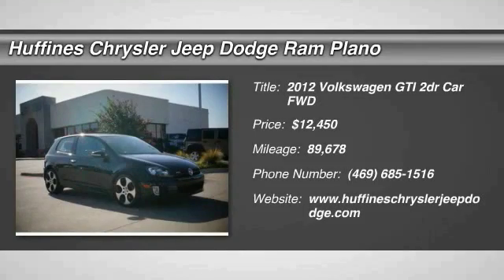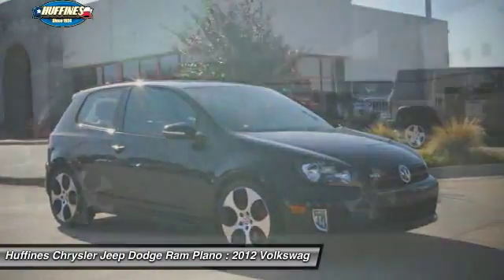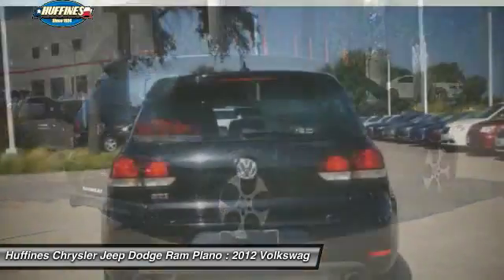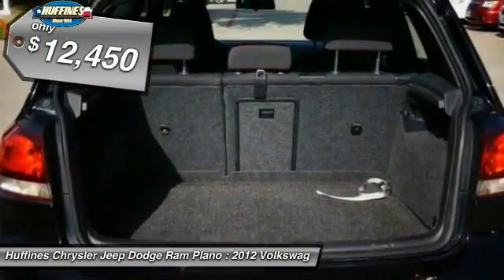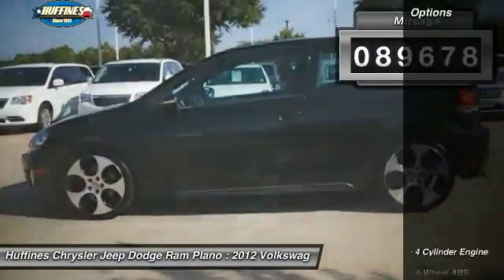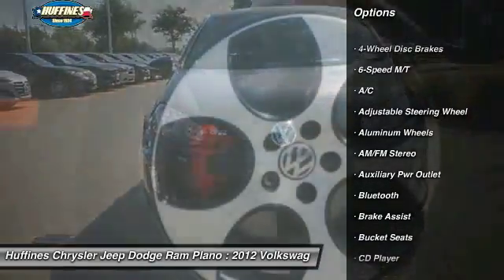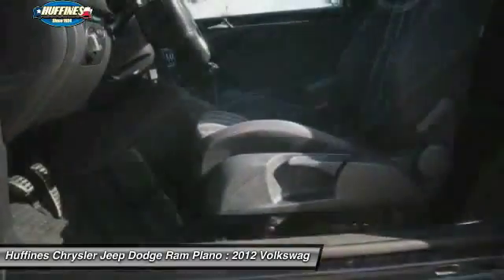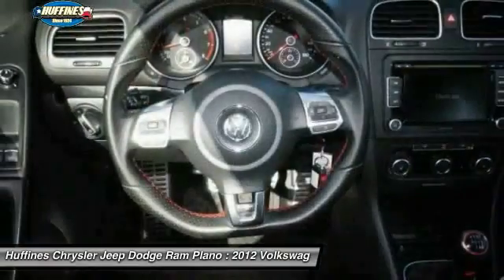2012 Volkswagen GTI Plano, Frisco, Allen, Mckinney TX 6RG1422A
2012 Volkswagen GTI 2dr HB Man

CARFAX 1-Owner. GTI trim. EPA 31 MPG Hwy/21 MPG City! Heated Seats, Bluetooth, CD Player, iPod/MP3 Input, Alloy Wheels, Turbo Charged, Satellite Radio, Edmunds.com explains It's one of our top picks for a sporty hatchback.. READ MORE! KEY FEATURES INCLUDE: Heated Driver Seat, Turbocharged, Satellite Radio, iPod/MP3 Input, Bluetooth, CD Player, Aluminum Wheels, Heated Seats. Rear Spoiler, MP3 Player, Keyless Entry, Child Safety Locks, Heated Mirrors. VEHICLE REVIEWS: It's one of our top picks for a sporty hatchback. -Edmunds.com. Great Gas Mileage: 31 MPG Hwy. ABOUT US: If you don't know used cars, you should know your used car dealer. At Huffines we believe the vehicle buying process should be hassle free. We are willing to answer every question you might have during your search for the perfect vehicle. Conveniently located near Dallas, McKinney, and Lewisville. Huffines has been satisfying customers & forming lifetime friendships in the Greater Dallas area since 1924. CARFAX 1-Owner Pricing analysis performed on 9/5/2016. Fuel economy calculations based on original manufacturer data for trim engine configuration. Please confirm the accuracy of the included equipment by calling us prior to purchase.